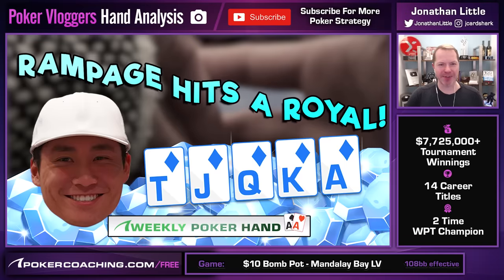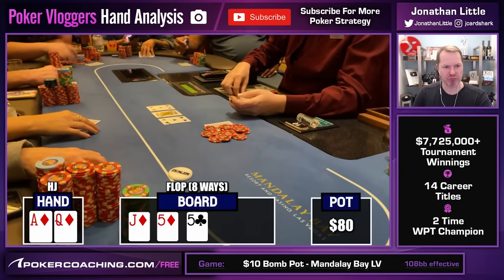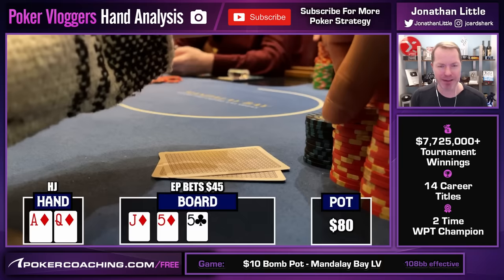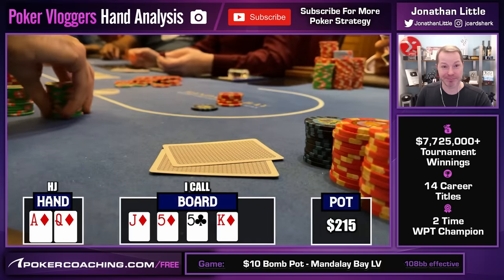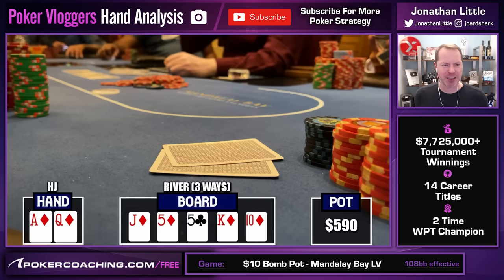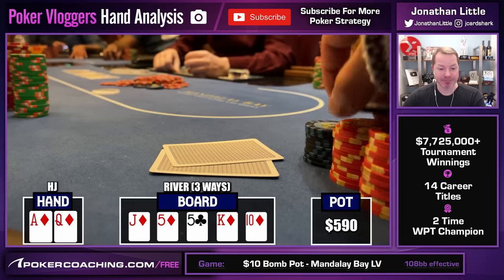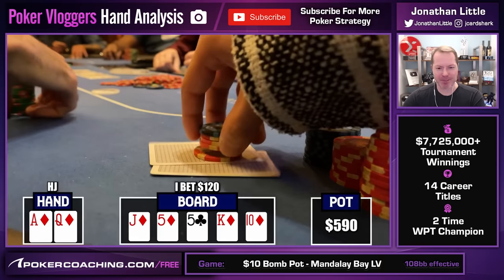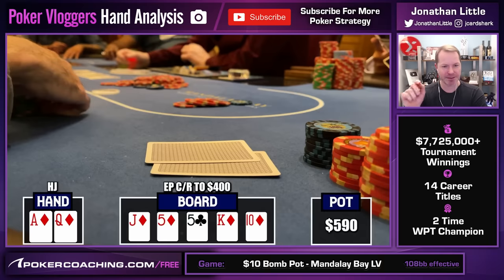ROYAL FLUSH For Rampage Poker!!!!!!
Have you ever hit a royal flush? Not everyone has, but in a recent cash game in Las Vegas, Rampage hit the best hand in poker during a bomb pot. The popular poker vlogger even caught the huge pot on camera!

When you are in a position where your opponents are unlikely to have a super strong hand, it might be a good time to use a small bet size. This allows you to sneak out a little extra value from weak poker hands that would fold to a big bet. Simultaneously, you give some stronger hands and bluffs a chance to raise and re-open the action.

Ethan Yau, a.k.a Rampage, is a popular YouTuber and poker player. He has over 267,000 subscribers on YouTube and has won over $2,100,000 in tournament earnings, including a $900,000 win in a December 2022 World Poker Tour (WPT) High Roller at the Wynn.

The Mandalay Bay Poker Room in Las Vegas, situated within the Mandalay Bay Resort and Casino, is a popular poker destination. It offers a range of poker games, daily tournaments, and cash games. With a comfortable and upscale atmosphere, professional dealers, and attentive staff, it caters to both novice and experienced players. Special promotions and events add excitement to the experience, making it a fantastic spot for poker enthusiasts to test their skills or enjoy some poker action on the Las Vegas Strip.

🔍 Pre-flop:

In this $10 bomb pot all 8 poker players go to the flop with Rampage holding AQ suited.

💸 Flop - Jd 5d 5c

With 8 players in this poker hand. The big blind decides to check prompting under the gun +2 to fire out a bet of $45 from early position. Action folds to Rampage who decides to make the call with his nut flush draw & two overcards. The big blind also wants to continue and makes the call.

💣 Turn - Kd

The turn completes the flush. The big blind checks once more but this doesn’t slow down UTG+2 who continues for a much healthier bet of $125. Rampage now has the nut flush with a draw to the ultimate royal flush! The big blind also makes the call.

🌊 River - Td

What a river card for Rampage who has now hit the best hand in poker - the royal flush! Both players check over to Rampage who, with a royal flush decides to use a small bet size of $120 to try and induce a raise from his opponents. What happens next will blow your mind, watch this poker video to find out what happens!

Jonathan's new book: 100 Essential Tips To Master No-Limit Hold'em is now available!

Jonathan Little analyzes live poker hands from TV poker shows such as Poker After Dark, Hustler Casino Live, The Lodge Poker Club & PokerGO. He also analyzes popular poker vloggers such as Rampage Poker, Brad Owen, Jaman Burton, Ashley Sleeth, Wolfgang Poker and others!

You will also find many poker hands on this channel that contain some of the biggest names in the poker world such as; Daniel Negreanu, Phil Hellmuth, Phil Ivey, Doug Polk, Garrett Adelstein, Tom ‘Durrrr’ Dwan, Dan ‘Jungleman’ Cates, Fedor Holz & many more!